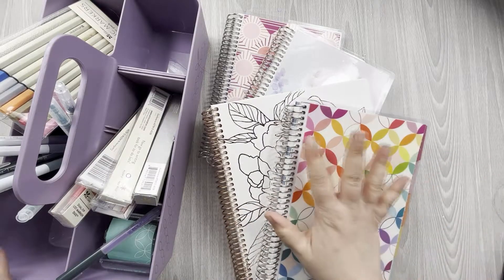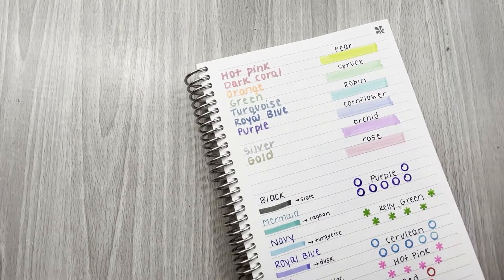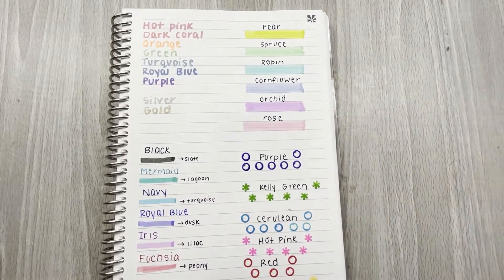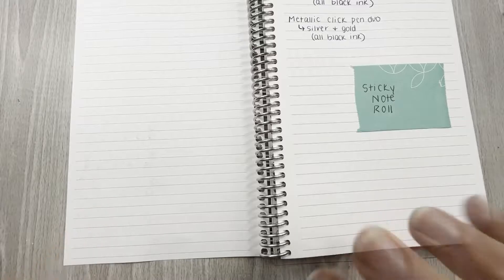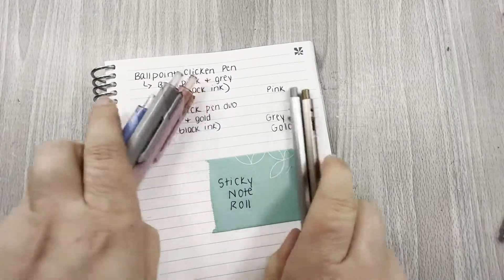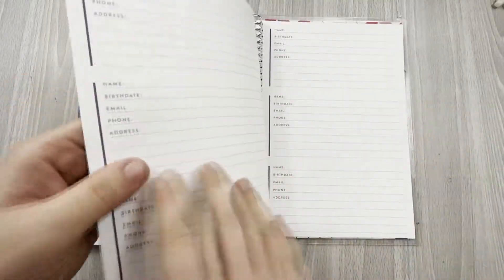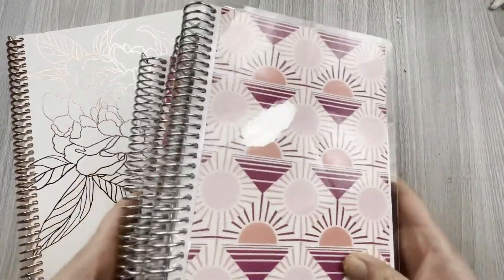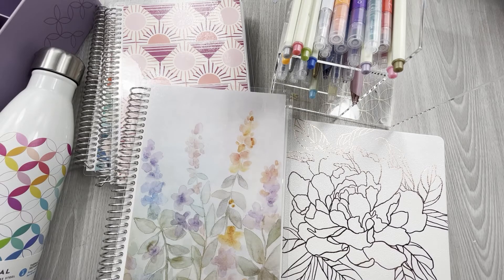NEW! Erin Condren Writing Tools & A5 Notebooks | 2022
The NEW Erin Condren 2022 Writing Tools & Notebooks release is HERE! ❤ In this video, I am going to be talking all about the new additions to Erin Condren, including markers, notebooks, organizers and more!

❤ Have any questions about content you see on my channel?

❤ My Planners:
Erin Condren Hourly Planner ~ Weekly Overview
Erin Condren Petite Meal Planner ~ Meal Planning
Makselife A5 Daily Planner ~ To Do Lists, Nitty Gritty Stuff
Makselife 7x9 Vertical Planner ~ Goal Setting, Journaling